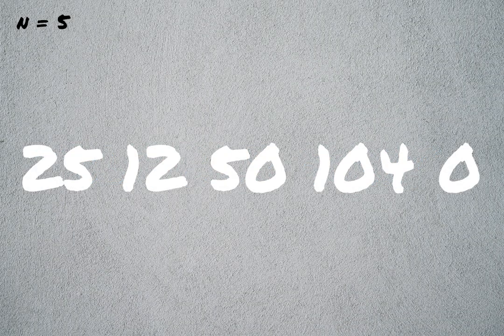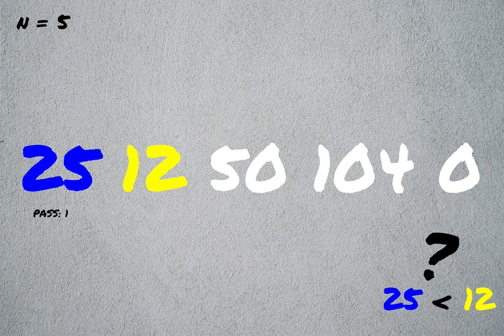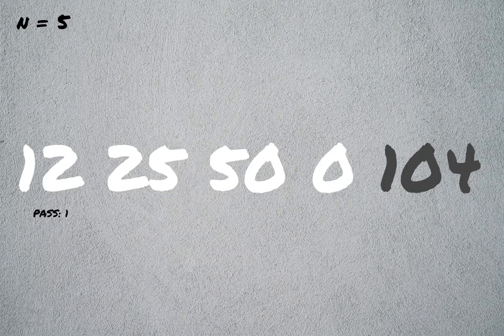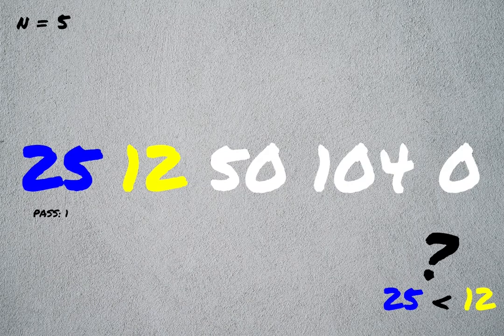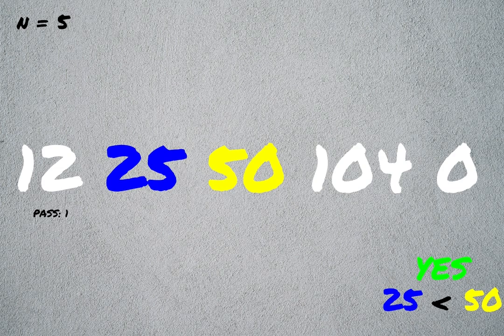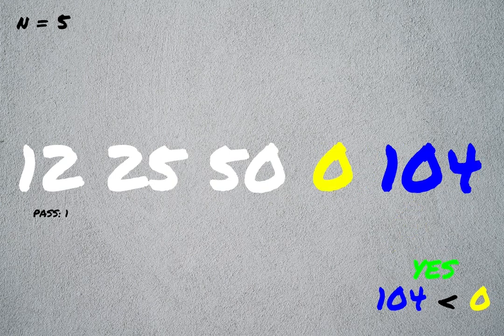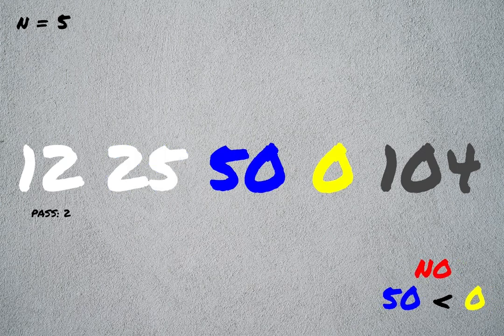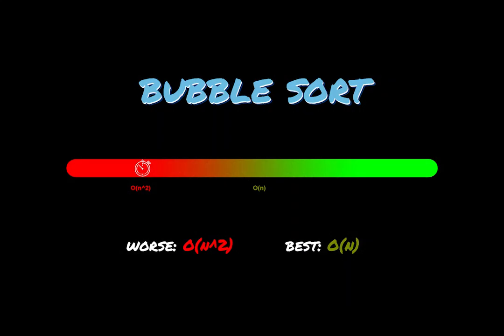Bubble Sort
In this video we are going to use the bubble sort algorithm to sort a list of 5 numbers. The bubble sort algorithm works by taking the value in the first position of the list and comparing it to the value in the second position of the list. If the value in the second position of the list is less than the value in the first position of the list, the values are swapped, with the smaller value taking the lower position. This continues until the value stored in the last position is compared to the value stored in the second to last position of the list. Ultimately, this first pass on the list will set the largest value in the list to the highest position in the list.

If the length of the list is represented by n, after n-1 passes, the list will be completely sorted.

The bubble sort algorithm has a time complexity of O(n^2) in the worse case and O(n) in the best case.